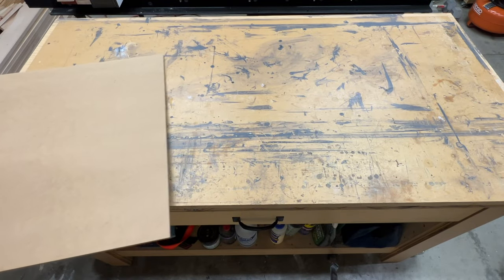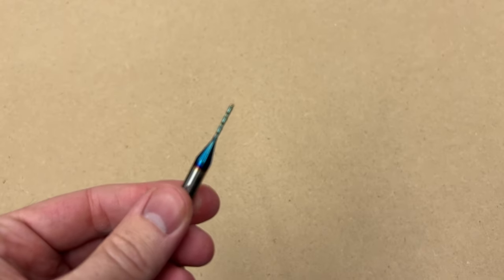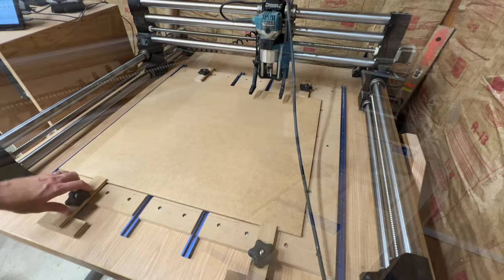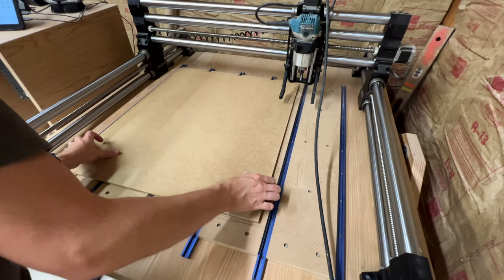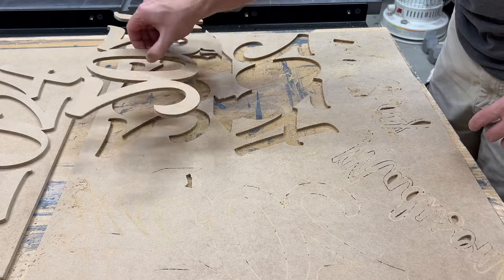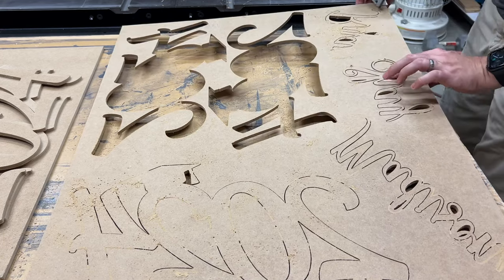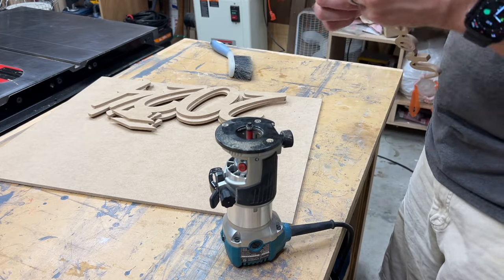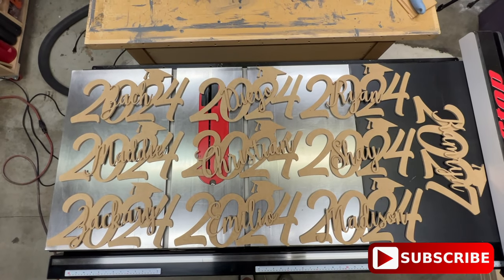How I made thousands with my OneFinity CNC!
In this video I walk through a simple CNC sign project that has paid for my OneFinity woodworker machine two or three times over.  Using inexpensive 1/4 inch MDF from the home center I'll turn $30 in material into $250 in graduation signs.

1/16 inch spiral bits
Makita Compact Router

If you have any comments or questions please leave them below or hit me up on social media or my website.